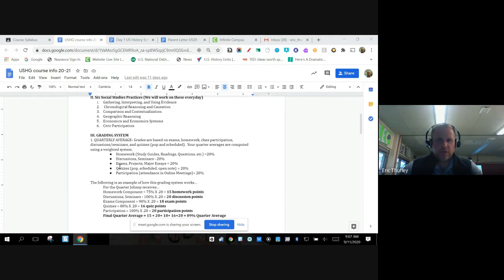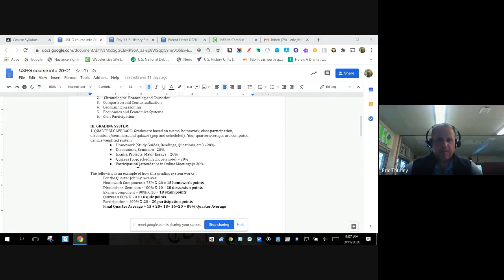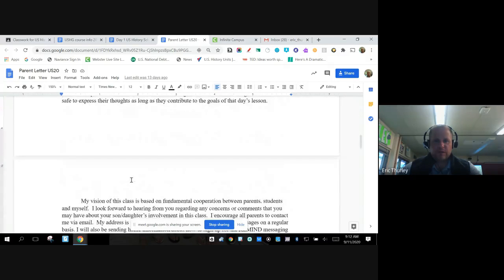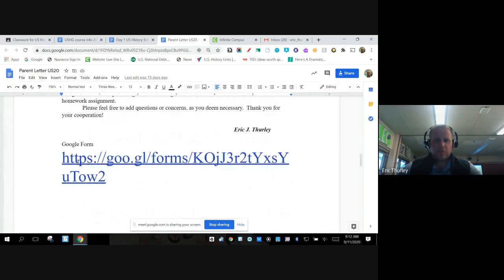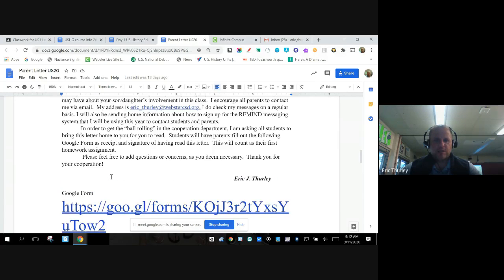US History 2020 Open House Video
For Webster Thomas Virtual Open House 2020.
Us History Parents and Guardians, please watch this video for important information regarding your son/daughter's class with me this year.

Here is a link to the Parent Letter.